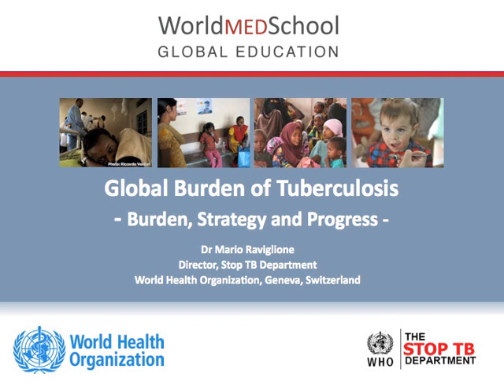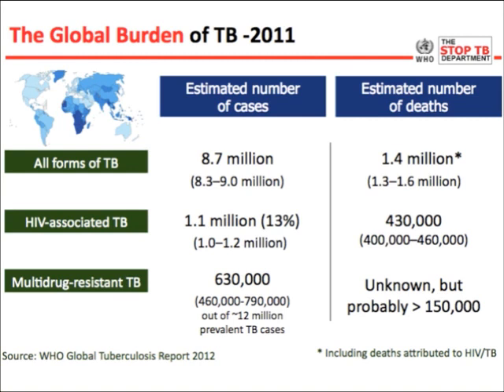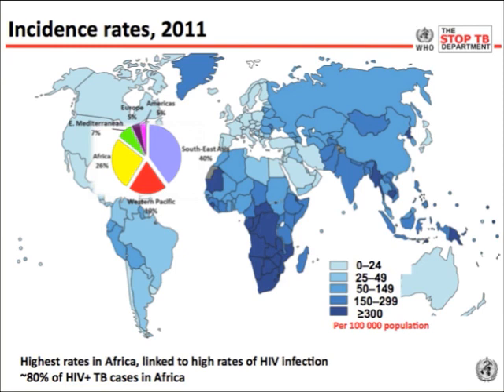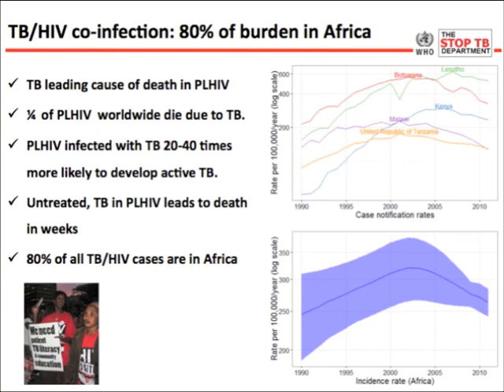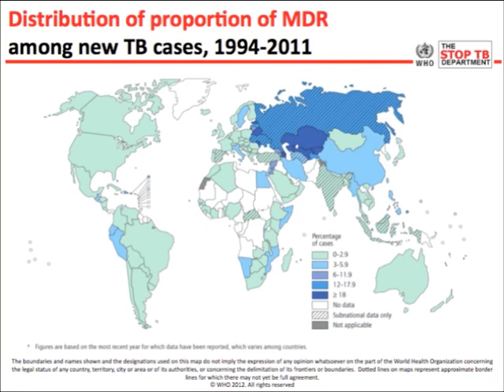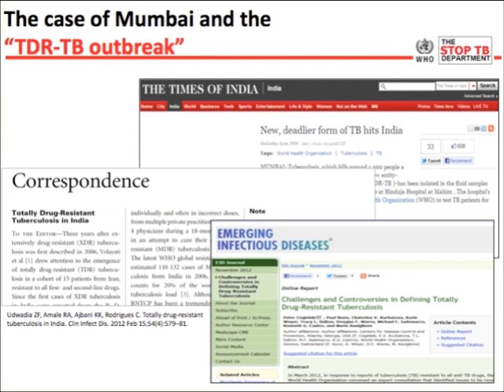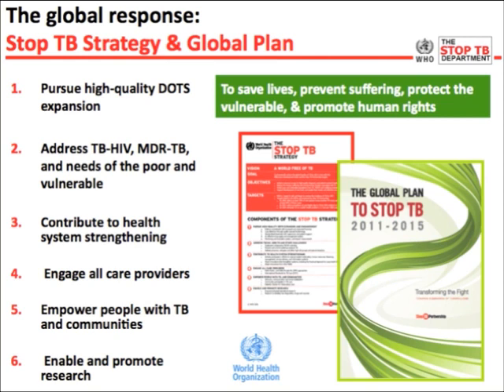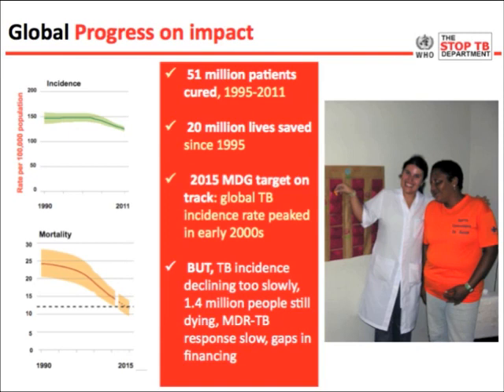Global Burden of Tuberculosis by Mario Raviglione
Global Burden of Tuberculosis
-Burden, Strategy and Progress-

Dr. Mario Raviglione
Director, Stop TB Department

Geneva, Switzerland.